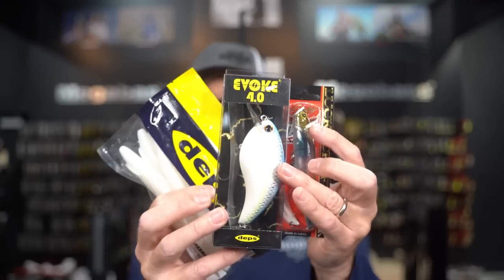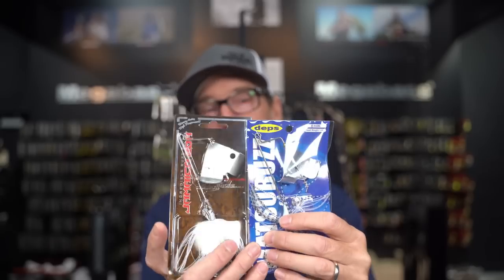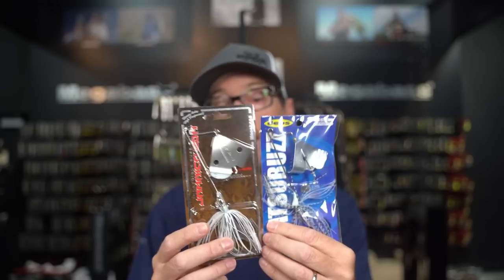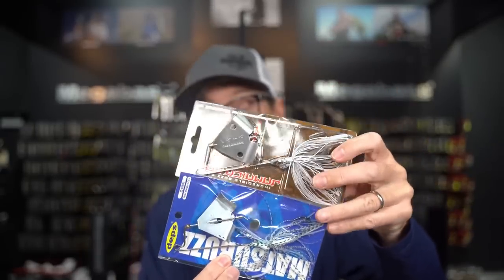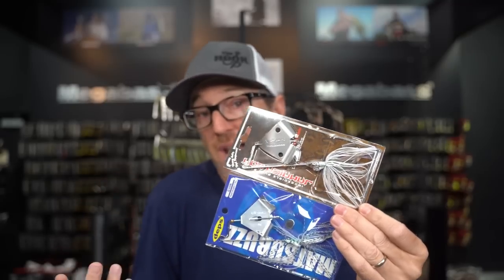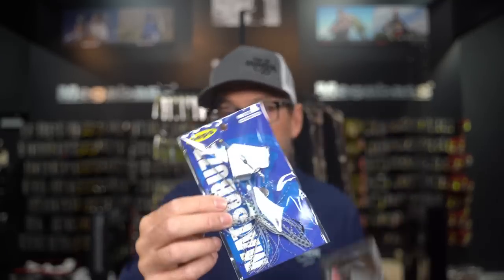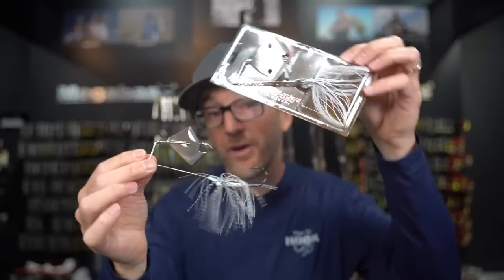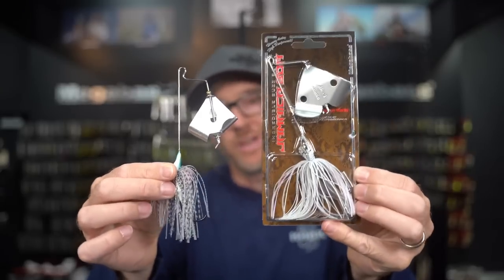Our 5 Favorite Baits To Fish In The Month Of October To Catch Big Bass!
October in the desert usually means the start of fall bass fishing. This time of year, we are able to fish a wide variety of different ways to catch fish. In this video, we break down our 5 favorite baits to fish in October!